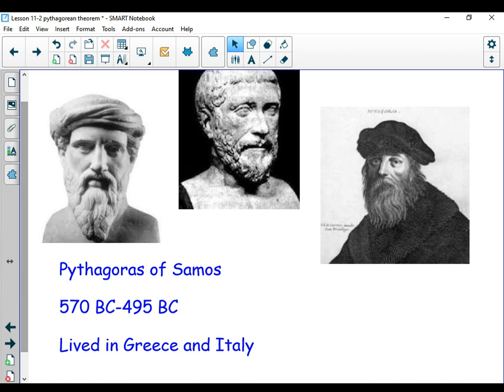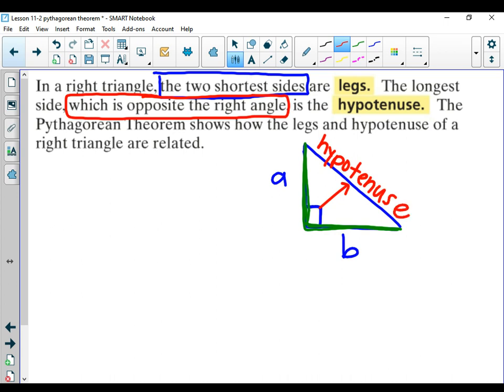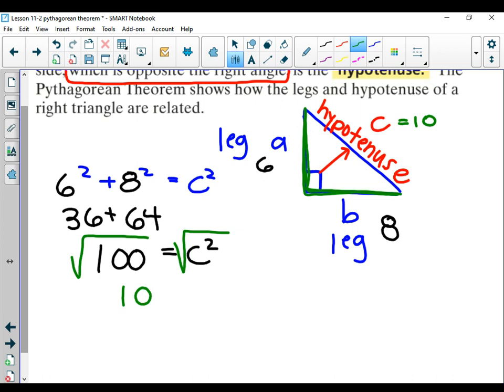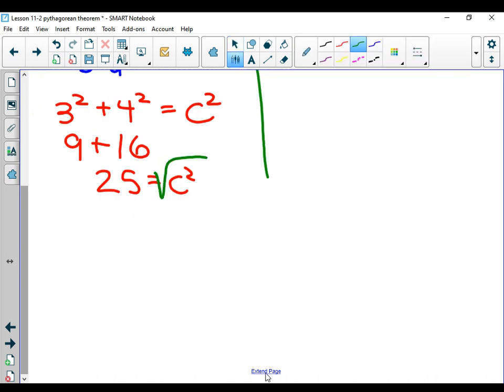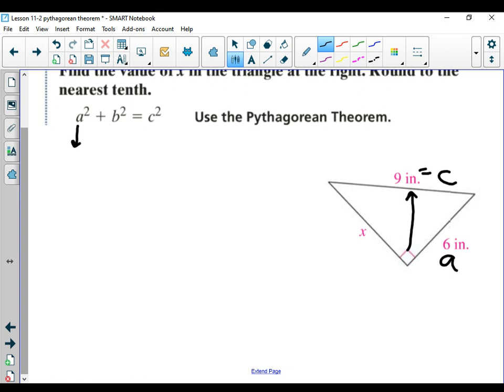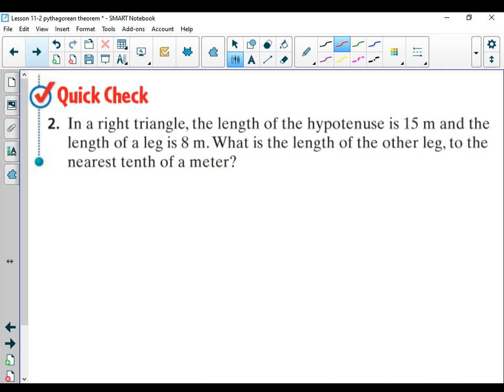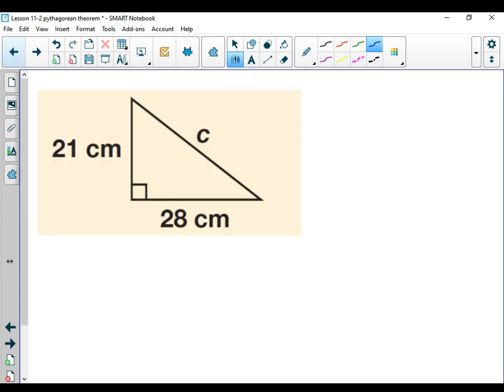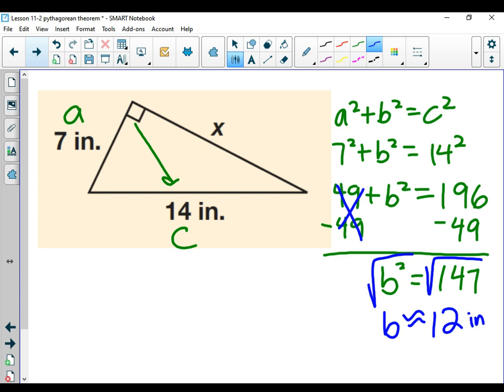Lesson 11-2 Pythagorean Theorem part 1